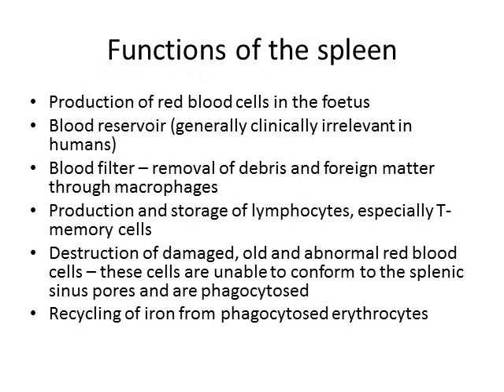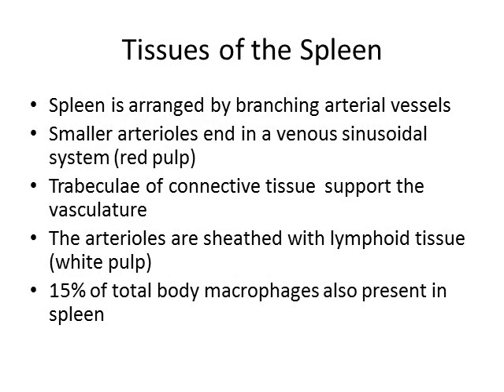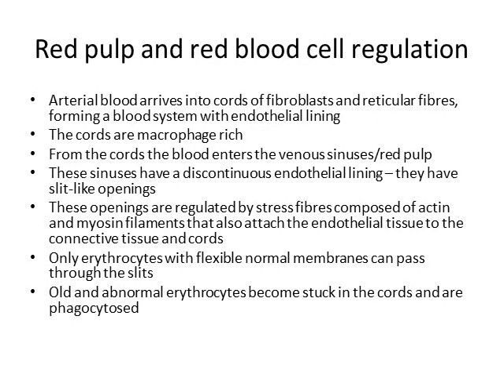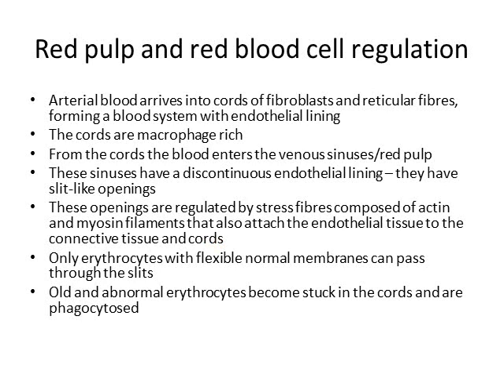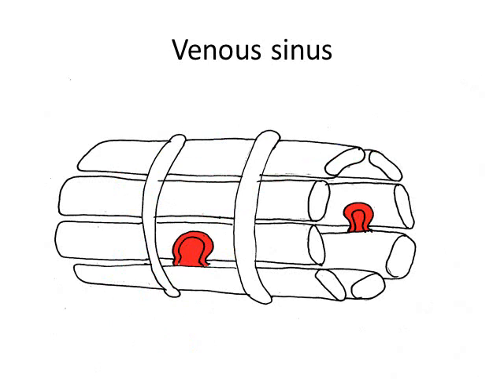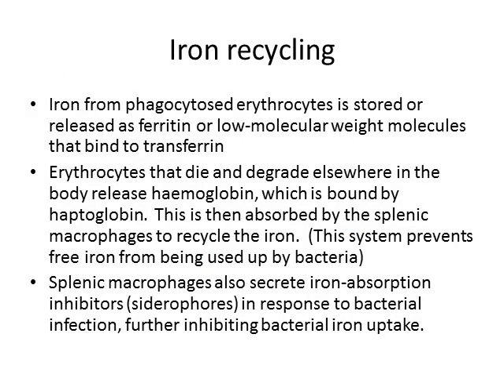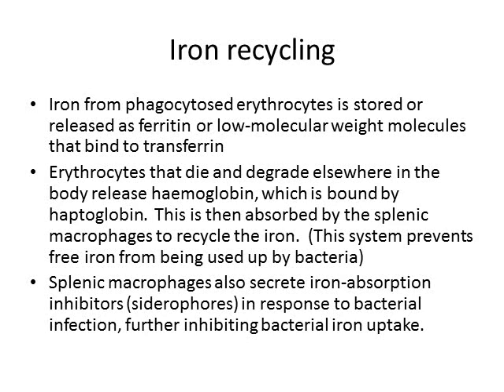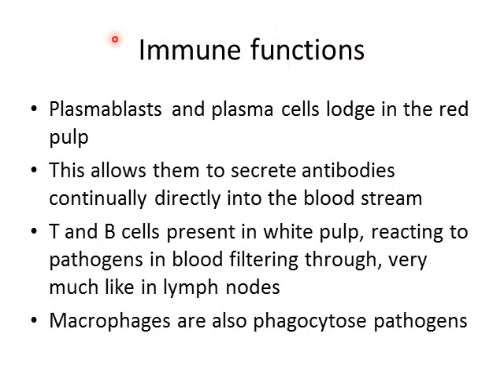Spleen physiology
A brief look at the physiology functions of the spleen.  Part of a lecture given to 3rd year medical students at the University of Pretoria.